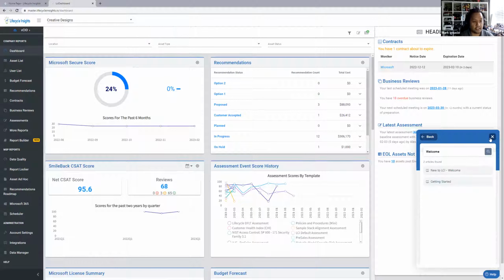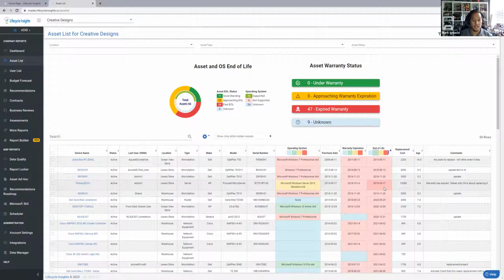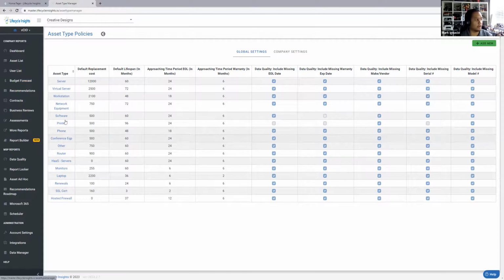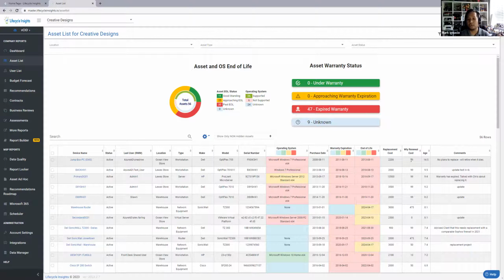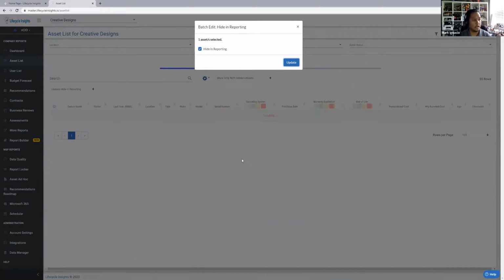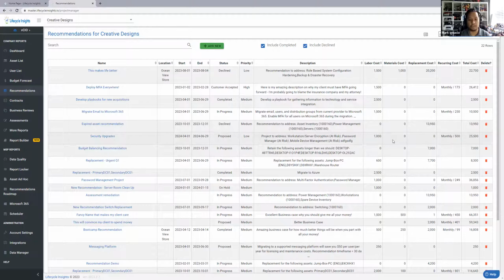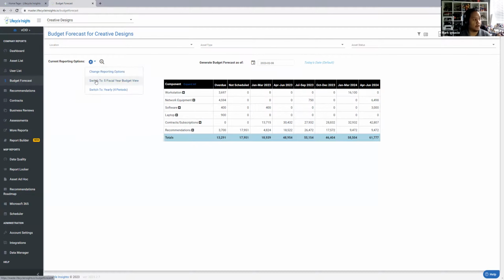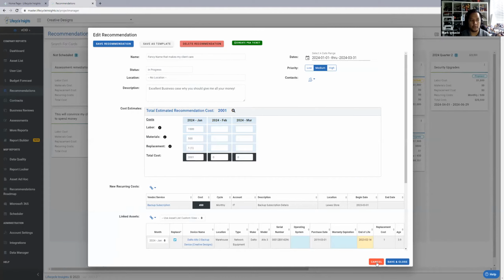New to LCI Week 2: Building a Budget